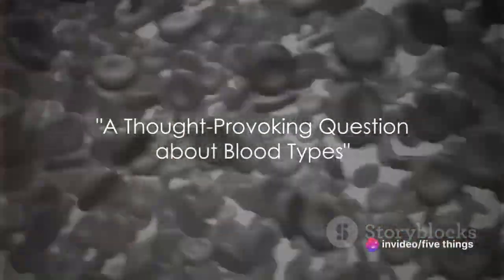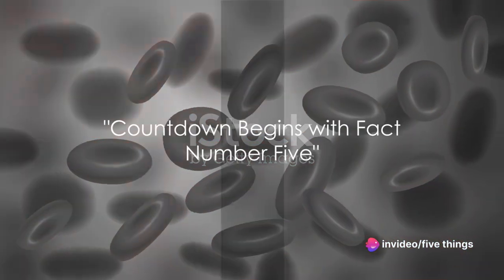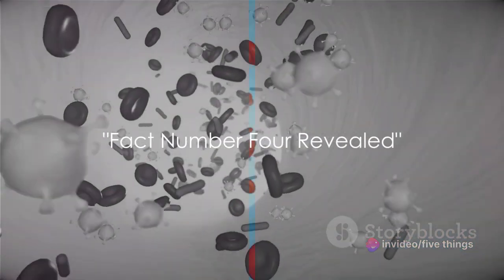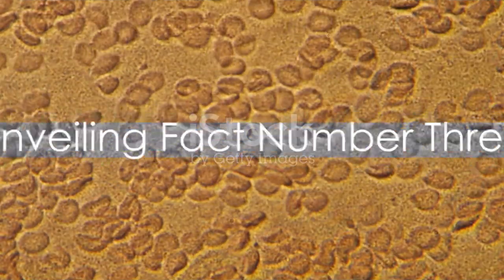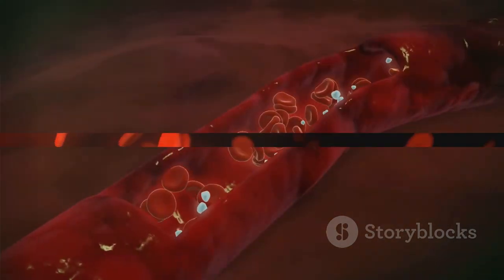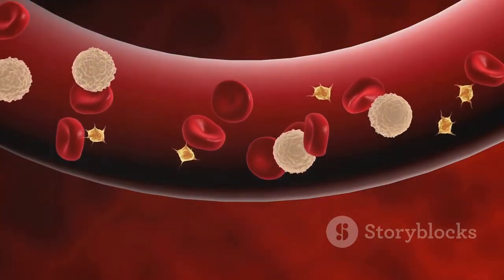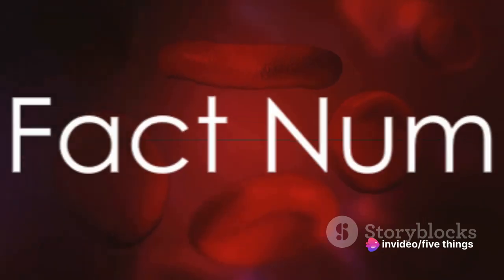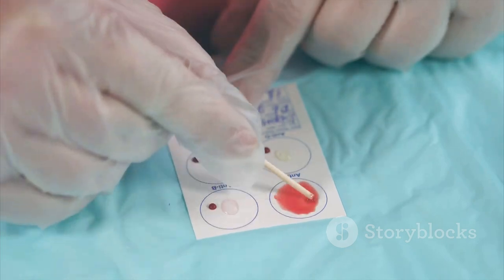Top 5 Facts About Blood Types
🩸 Unveiling the Mysteries: Top 5 Facts About Blood Types 🌡️

Ever wondered about the intricate world of blood types and their impact on our health? Join us on a fascinating journey through the veins as we uncover surprising facts and vital information about the complexities of our blood. Buckle up for a captivating exploration of the top five facts you probably didn't know!

🔬 Exploring the Blood Type Chronicles:

0:00 - Introduction
Embark on a journey through the veins as we unravel the mysteries of blood types. From health implications to ancestral clues, get ready for a deep dive into the intricacies of our life-giving fluid.

0:20 - #5: Blood Types and Disease Risk
Discover how your blood type can influence disease risk. Type O linked to lower heart disease risk and AB potentially increasing dementia risk. Unravel the fascinating connection between blood types and our well-being.

0:36 - #4: Ancestry in Blood
Delve into the intriguing world of ancestral connections through blood types. Learn how the distribution of blood types hints at migrations and evolutionary adaptations, painting a vivid picture of human history.

0:54 - #3: Blood Types and Pregnancy
Uncover the surprising impact of blood types on pregnancy. The Rh factor, a protein in blood, can lead to complications if the mother is Rh negative and the baby is Rh positive. A revelation that adds a new dimension to the role of blood types.

1:10 - #2: Universal Donors and Recipients
Explore the critical role of universal blood types. O negative as a universal donor and AB positive as a universal recipient play a crucial role in medical emergencies. Learn how these blood types are essential in saving lives.

1:32 - #1: Blood Types and Brain Function
The moment you've been waiting for - uncover the potential correlation between blood types and brain function. Recent studies suggest a connection with cognitive abilities, including the risk of cognitive decline. A groundbreaking revelation in the world of medical research.

1:46 - Conclusion
Recap the top five fascinating facts about blood types, from their determination before birth to the crucial role of O Negative as the universal donor. Consider yourself a bit more knowledgeable about the intriguing world of blood types.